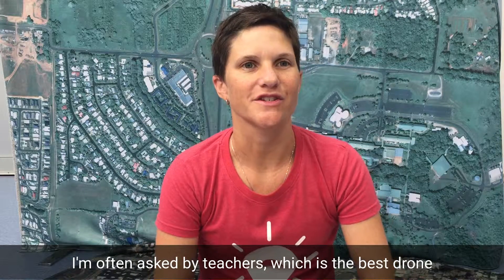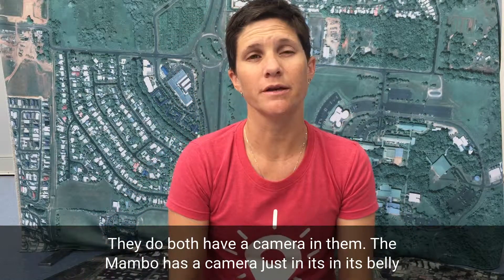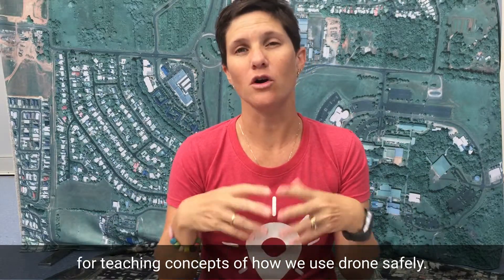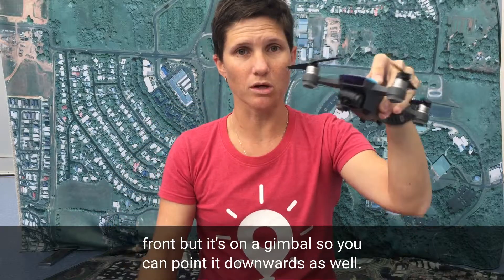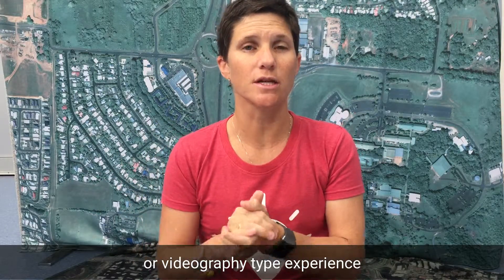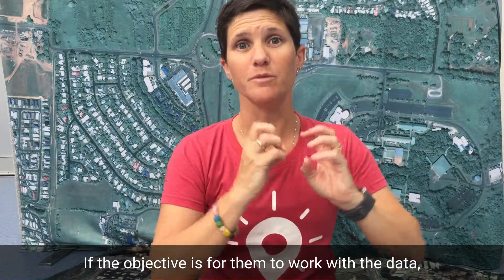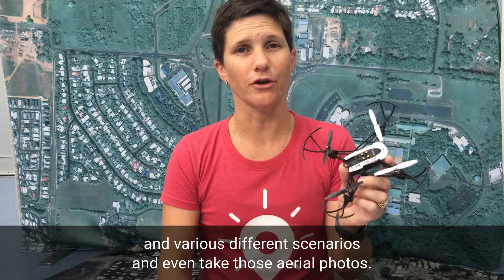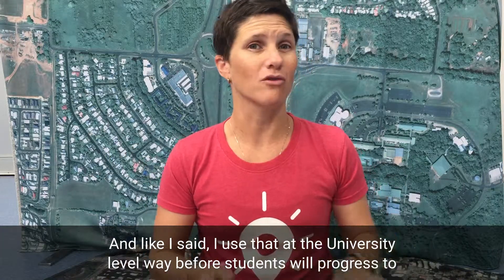What type of drone should I buy for my school?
There are a large range of drones on the market, so which one should you buy for your school? Can I get learning outcomes from micro drones or should I buy a larger one like the DJI Spark or Mavic?

Dr Karen Joyce, Education Director of She Maps explains her thought process for schools.

Ready to buy a drone? We are an authorised DJI reseller.